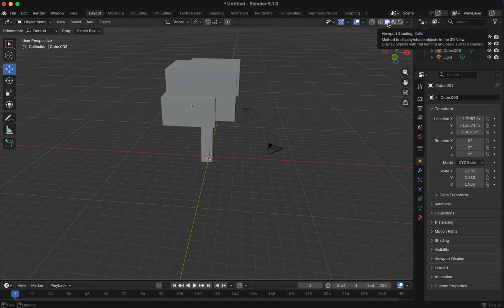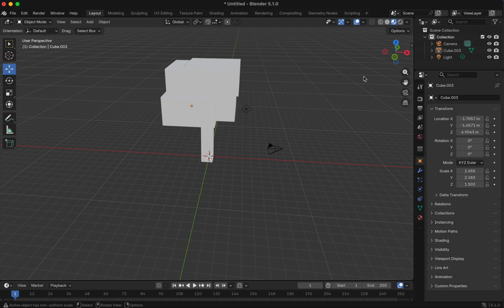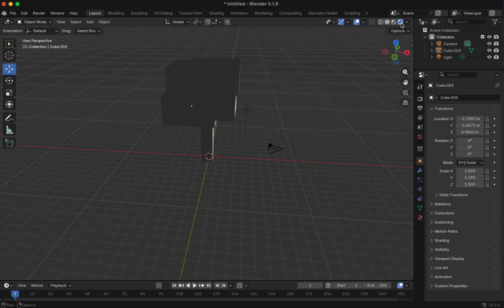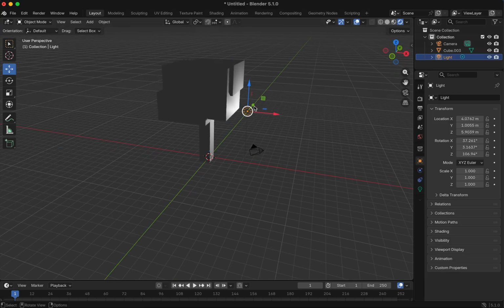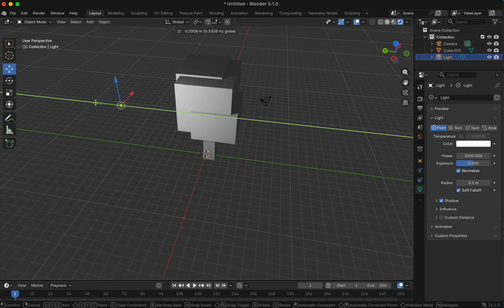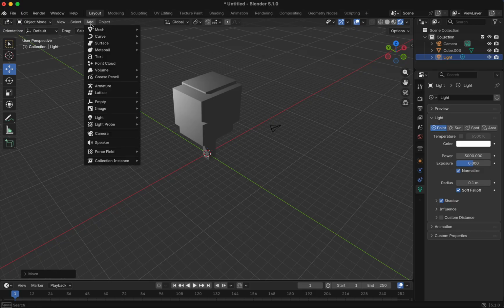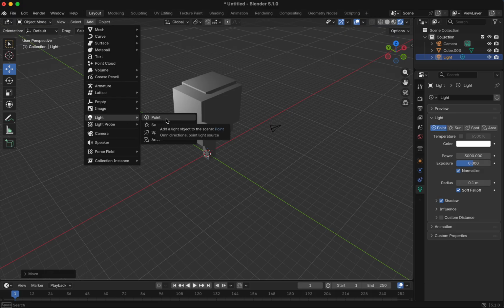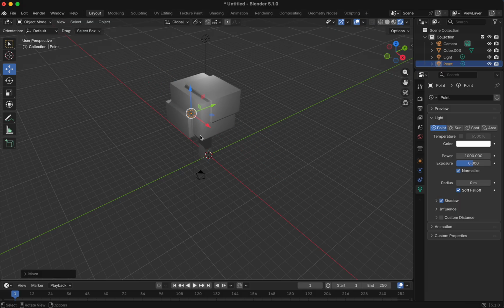V03 Blender - Lighting